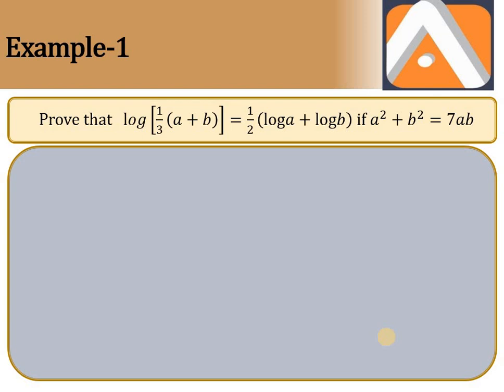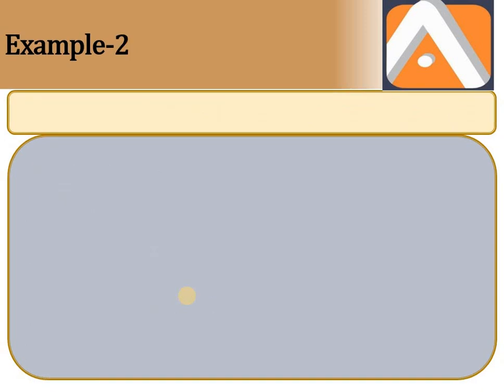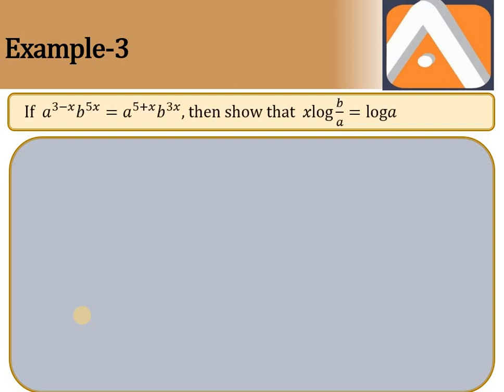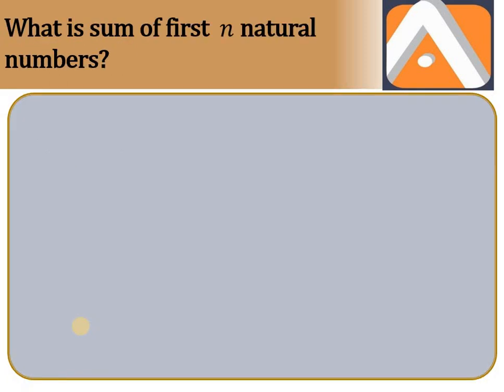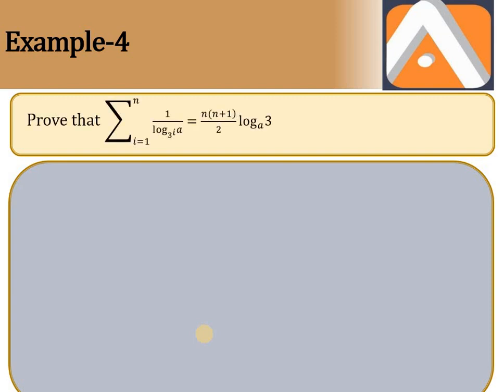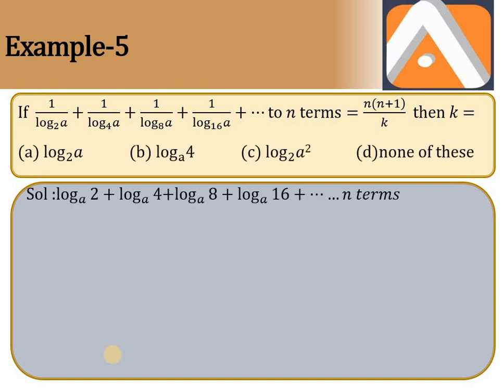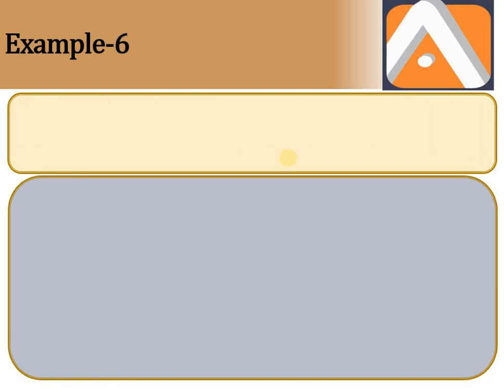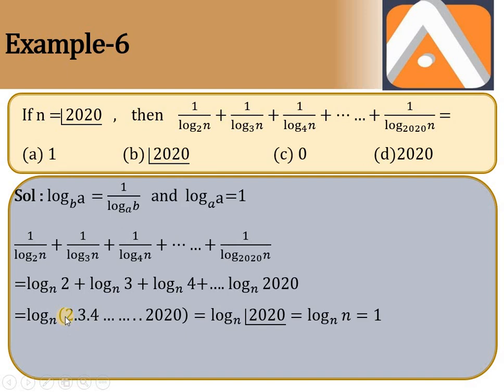Logarithms Lecture 03 | JEE | Mathematics | By Santosh Sir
Subject: Mathematics
Class: 11 | JEE
Medium: English
Topic Name: Logarithms
Lecture by: E.Santosh
Lecture No. 03
School: Ascent School of Science